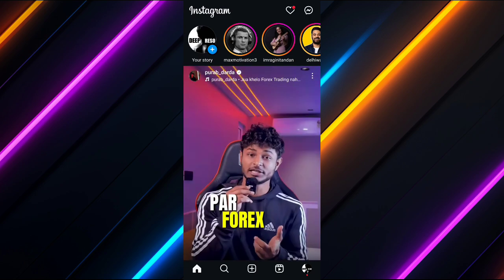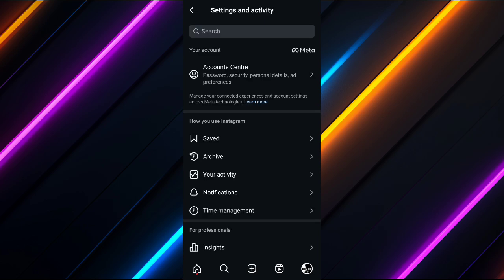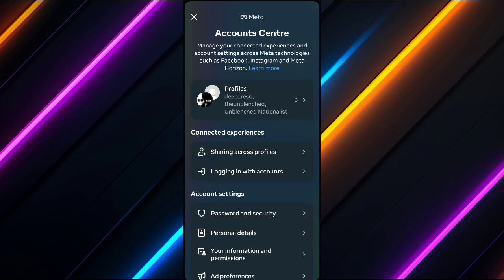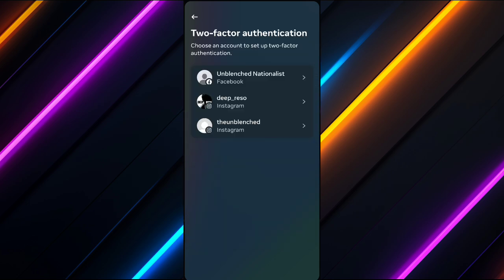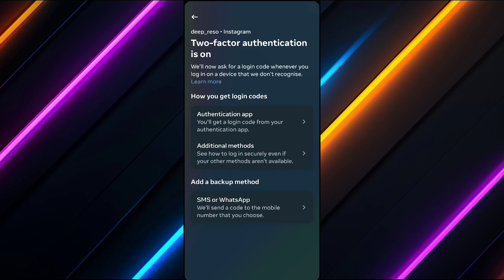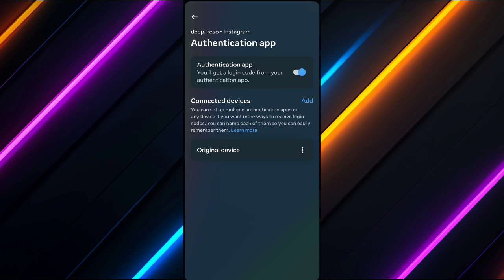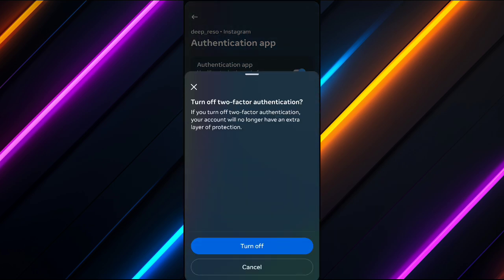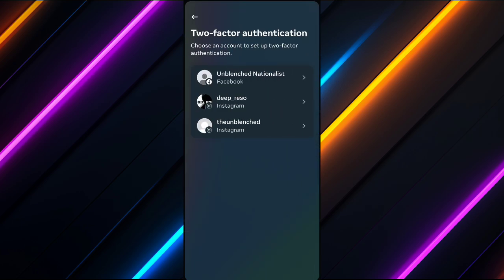How to turn OFF Two Factor Authentication on INSTAGRAM (2024)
In this video, I’ll show you how to turn OFF Two Factor Authentication on INSTAGRAM (2024), so if you watch this step-by-step video completely, you will find out how to turn OFF Two Factor Authentication on INSTAGRAM (2024) in 2024 in minutes.